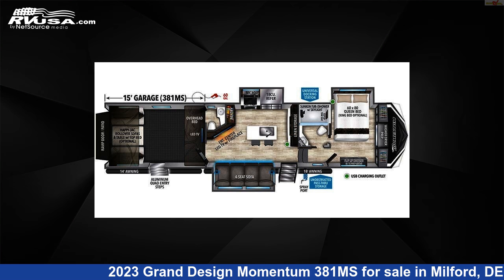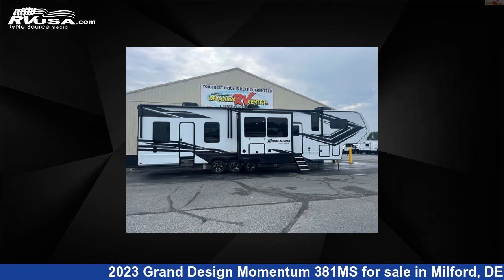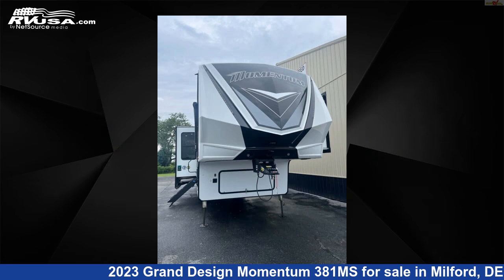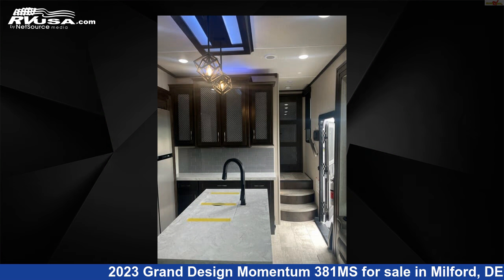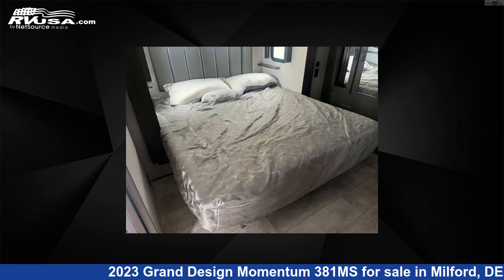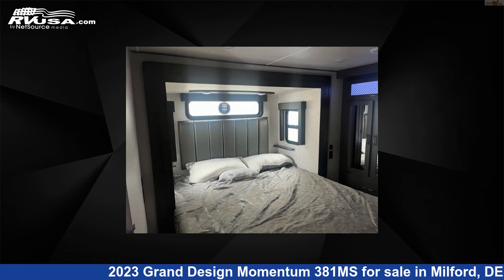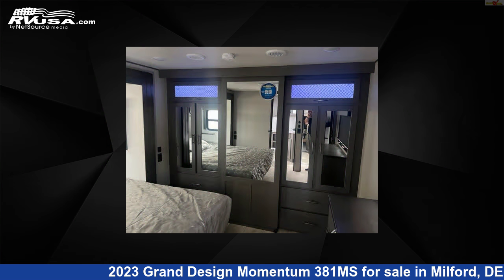Spectacular 2023 Grand Design Momentum Toy Hauler RV For Sale in Milford, DE | RVUSA.com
This 2023 Grand Design Momentum 381MS is a Toy Hauler RV. It is located in Milford, DE 19963 and is offered for sale by Delmarva RV Center. This New Grand Design Is 43' 11" in length and features 3 slideouts, sleeps 7, Microwave, Smoke Detector, Leveling Jacks, Water Heater, CO Detector, Stove Top Burner, External Shower, Air Conditioning, Refrigerator, LP Detector, and 152 gal fresh water capacity.The unloaded weight of this 2023 Grand Design Momentum 381MS is 15800 lbs.